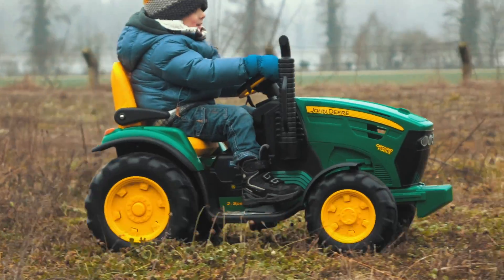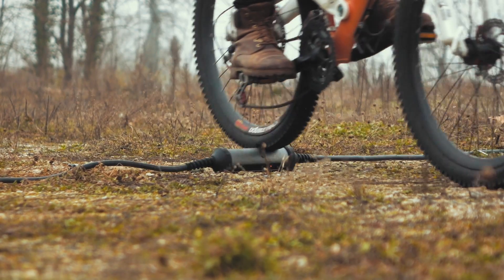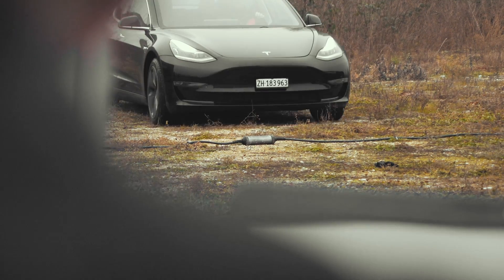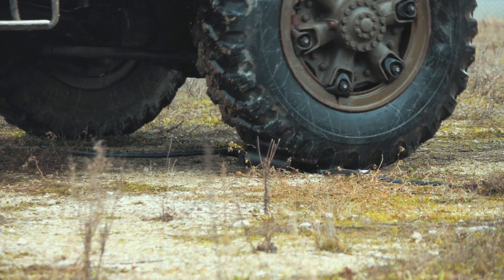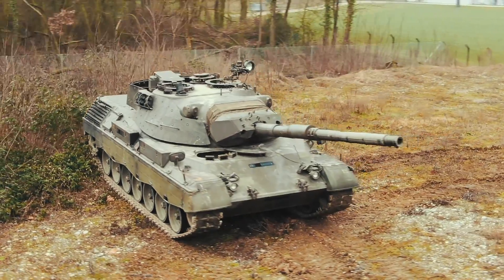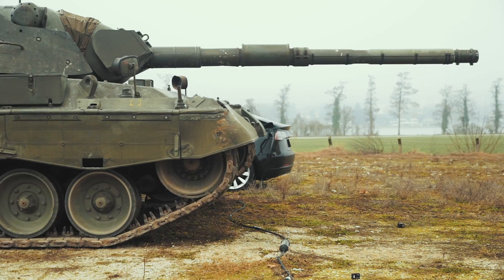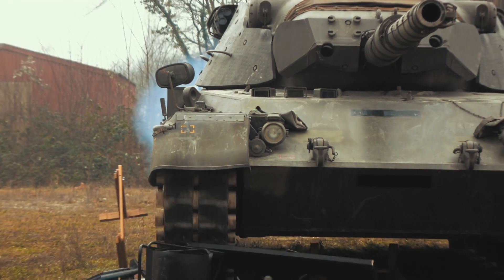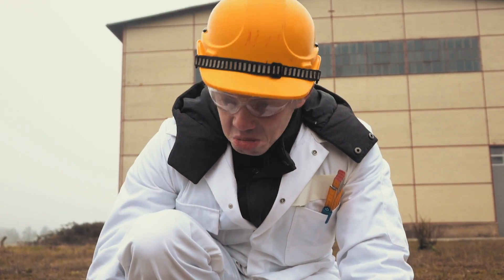J+ BOOSTER 2 vs. TANK LEOPARD 1 | 92,000 lbs: Will it survive after getting run over?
The J+ BOOSTER 2 is the North American brother of our European tried and tested EV charger, the JUICE BOOSTER 2.

It features the same properties in terms of reliability and toughness, but see for yourself how our products fare against the heaviest vehicles!

The J+ BOOSTER 2 is the smallest and safest portable 9.6-kW charging station (in-cable control and protection device, IC-CPD) and is compatible with all electric cars fitted with a J1772 charging socket.

⚡ It provides single-phase charging with power levels from 1.4 to 9.6 kW at currents of up to 40 amps.

🔌 The exchangeable adapters offer to charge your car in any situation.
The automatic adapter recognition regulates the charging power and eliminates the need for tiresome calculations or manual adjustments.

However, you can use the Select button on the J+ BOOSTER 2 to reduce the charging intensity manually if you wish to.

Eight self-detecting domestic adapters are available:
NEMA 5-15; 5-20; 6-15; 6-20; 6-50; 14-30; 14-50; TT-30

🥊 It's certified according to UL2594, UL2231-1 & UL2231-2 standards for electric vehicle equipment by Intertek Deutschland GmbH, has an IP67 waterproof rating, is driveover-resistant, has an operable temperature range from -22 °F to 122 °F, and is fully compliant with the latest safety standards.